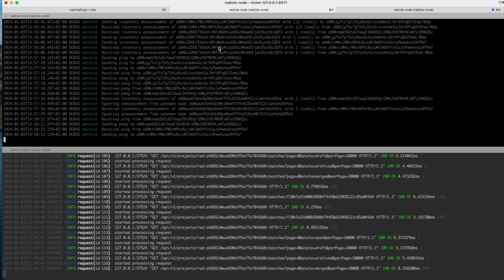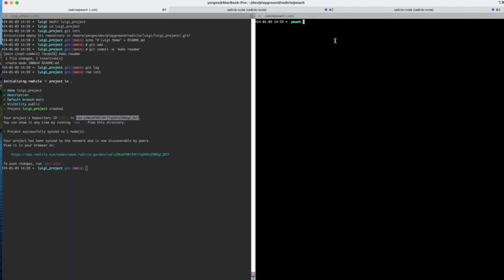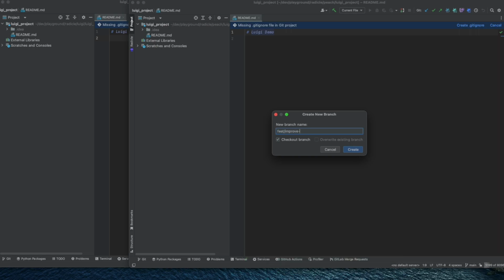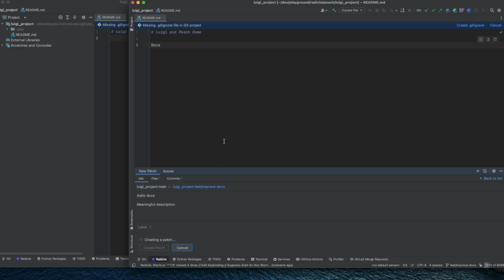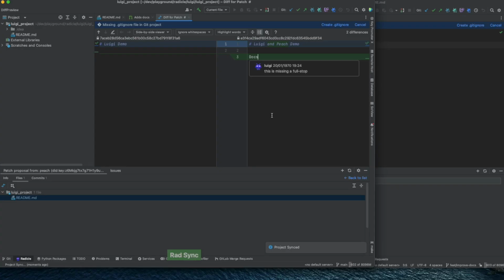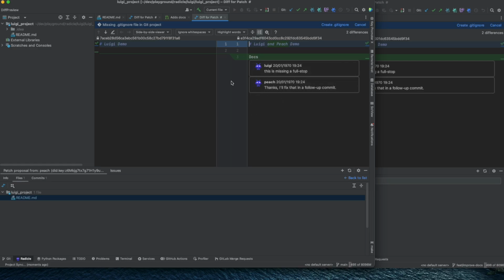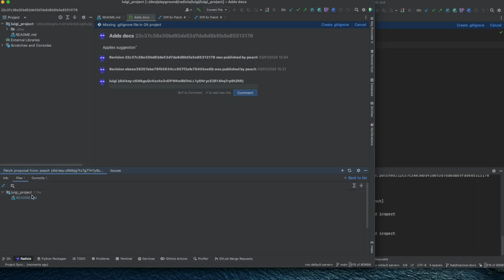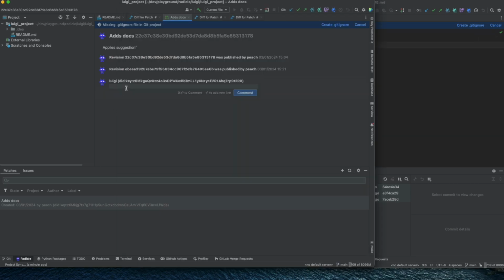Working with Radicle Patches in IntelliJ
New features in Radicle Jetbrains Plugin v0.9.0 that allow you to:

- review patches and leave inline comments
- merge patches